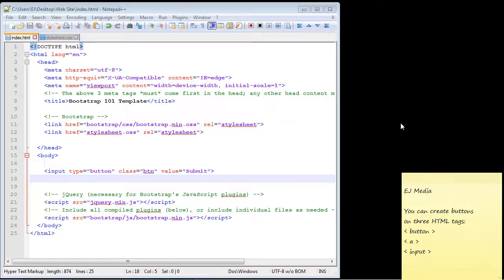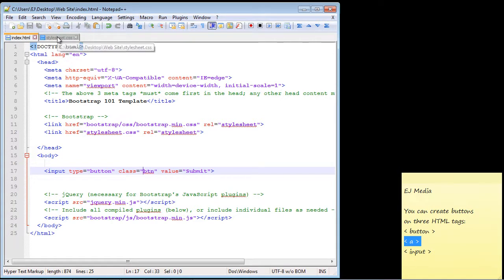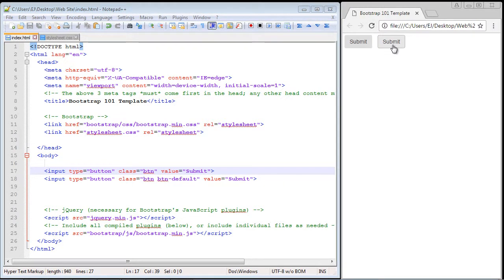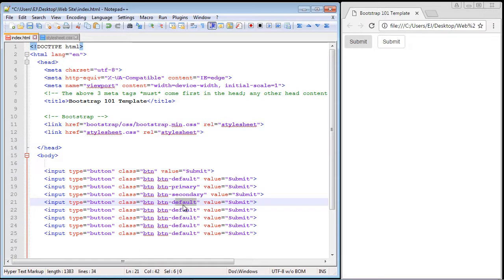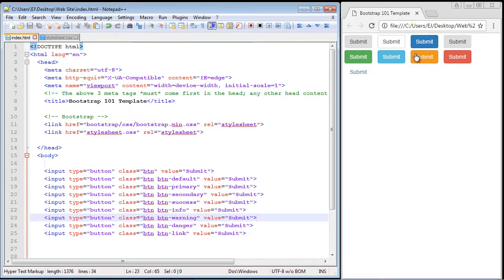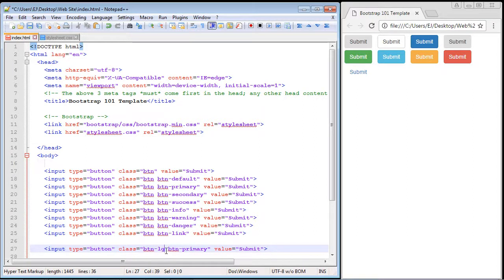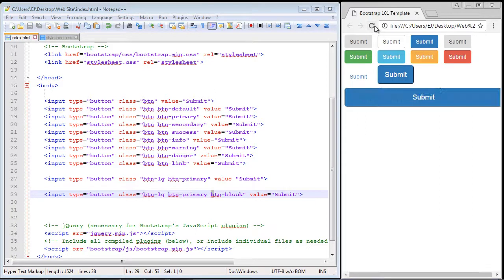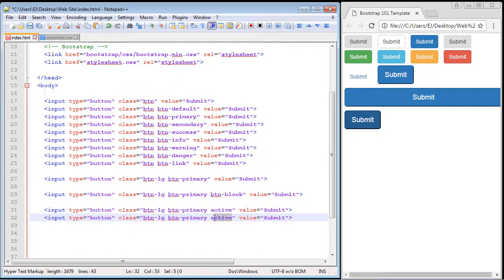Bootstrap Tutorial for Beginners - 13 - Buttons Part 1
Buttons in Bootstrap.